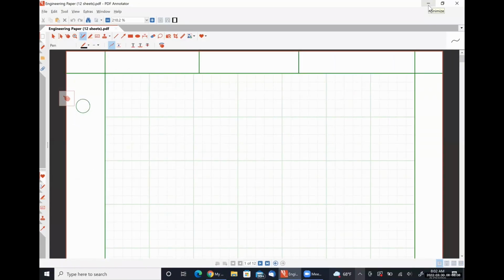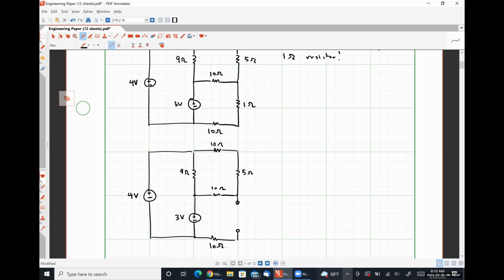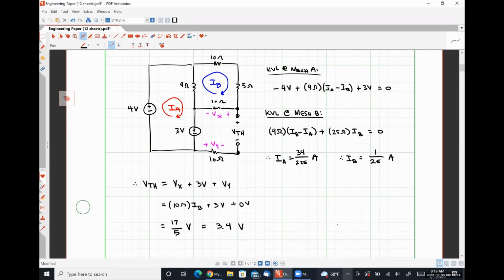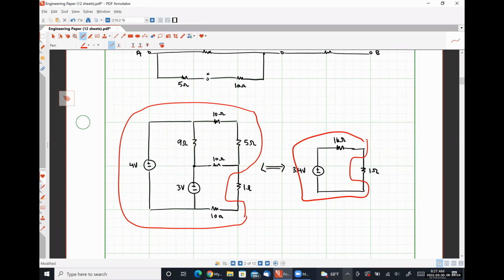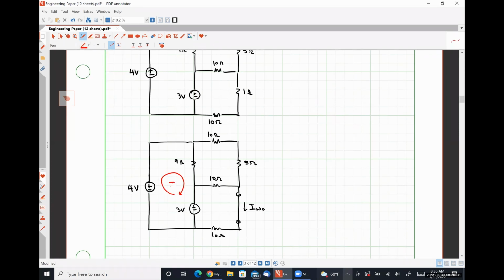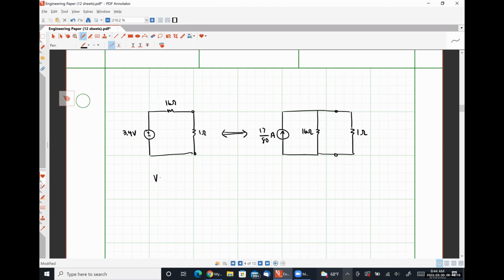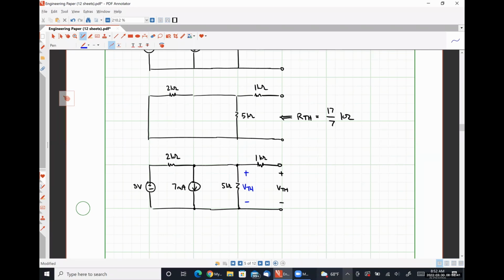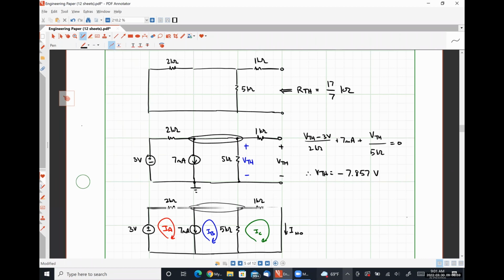ENGR 221 (Spring 2022) - Class Meeting #10 - 03/30/2022